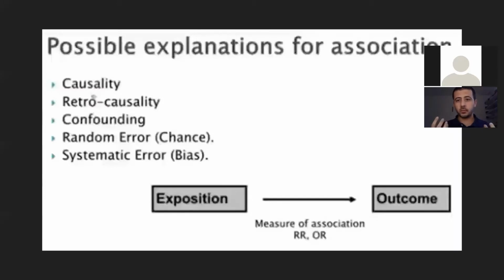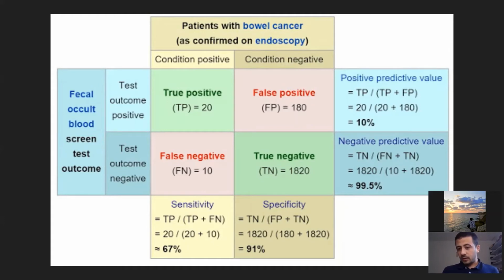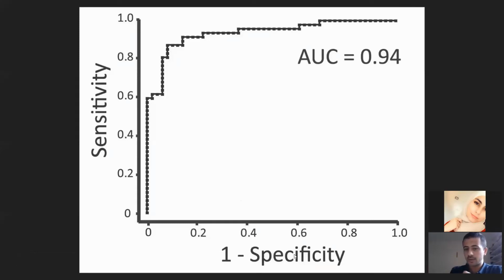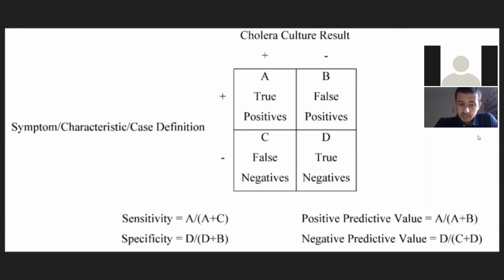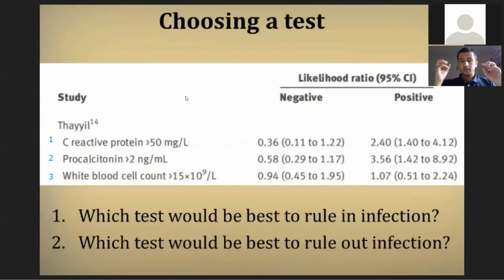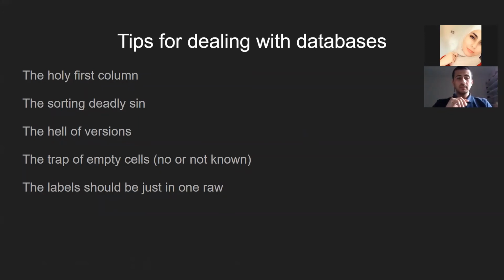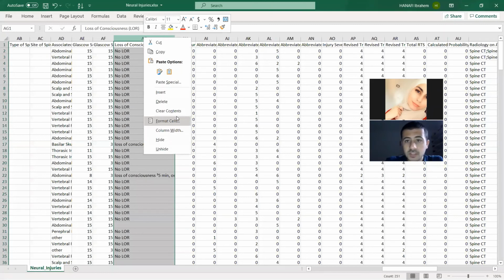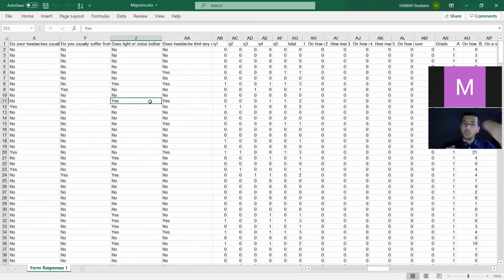Diagnostic Measures and Data Cleaning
Biostatistics Online Workshop: 7th session
21/April/2020
Ibrahem Hanafi

Topics covered:

1- Revision of the association measures
2- Diagnostic measures: Sn, Sp, LR+, LR-, PPV, NPV, ROC, AUC.
3- Practical tips for data cleaning with Microsoft Excel.

Participants:
Basel Kouz
Bayan Hanafi
Dana Tasabehgi
Hamed kozom
Ibrahem Hanafi
Lina Okar
Maarouf Gorra
Massa Jabra
Nawara Kasso
Ola abbas
Sara Kisrawi
Mouaz Hanafi
Rama alsaqqa
Ahmad Naeem
Baraa shebli
Rami sabouni
Safa Mahmud
Aisha Aljojo
Mary Clair Saad
Maya Aldeeb
Zaid Al-Jarad
Amr Jaber